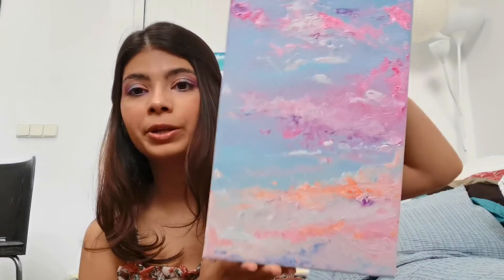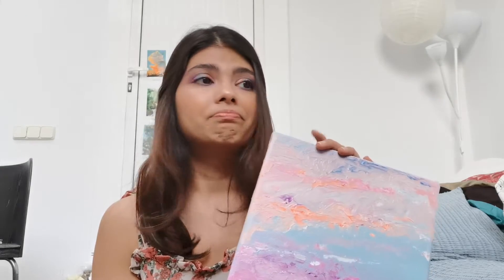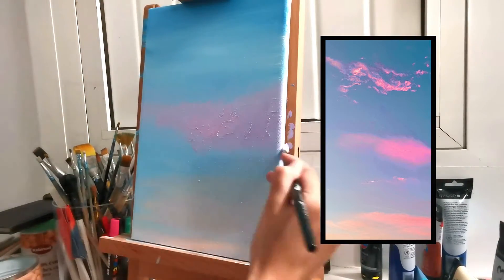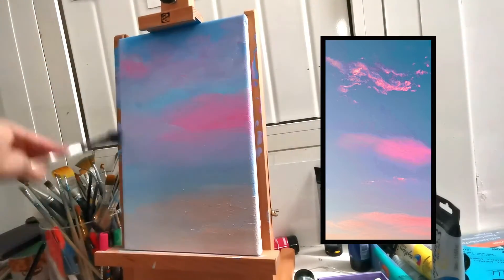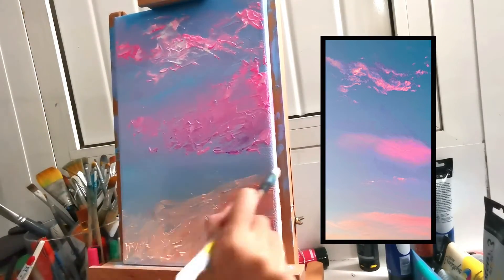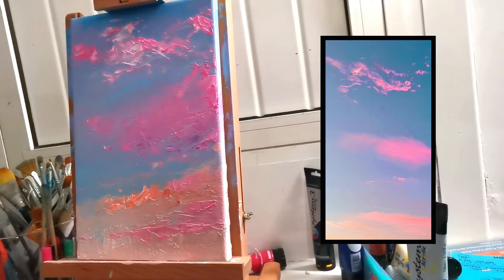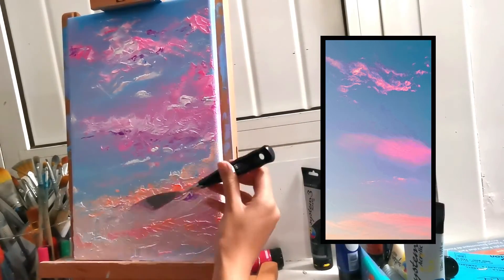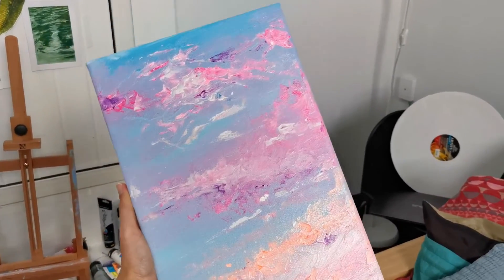Acrylic Tutorial | How To Paint Whimsical Clouds | Beginner Friendly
This one is such a fun painting activity. No rules. Just colours and vibes.

Hope you guys enjoy this and try it for yourself.